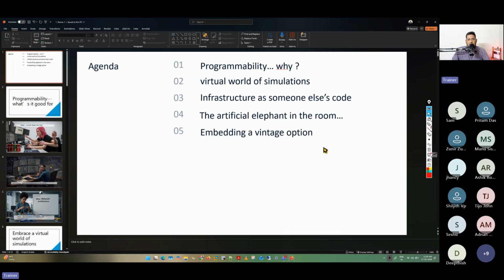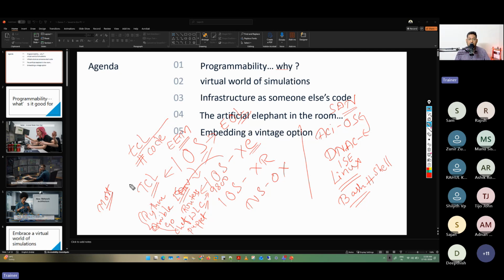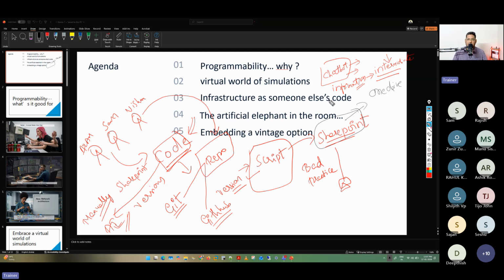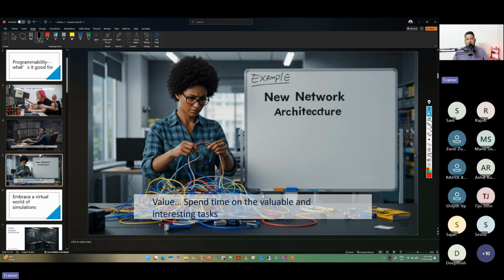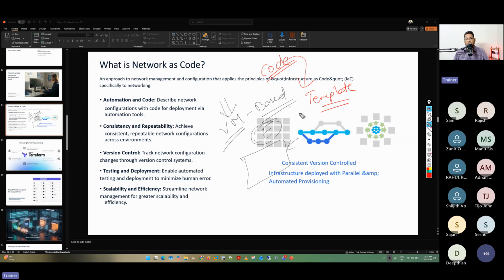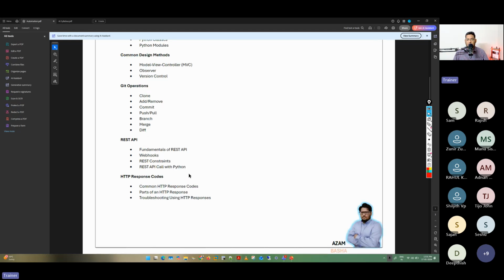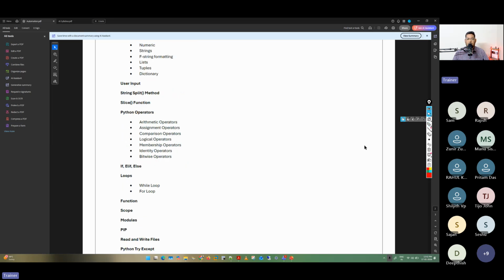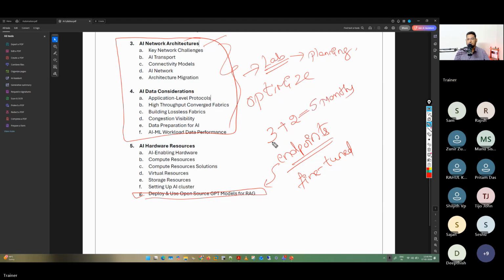Network Automation & AI for Network Engineers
Bangalore:-
📍 Location: 1st Floor, JKN Arcade, 1st Cross Road, 27th Main, BTM 1st stage
Kozhikode:-
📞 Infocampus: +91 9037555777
📍 Location: Near Markaz Complex, Calicut